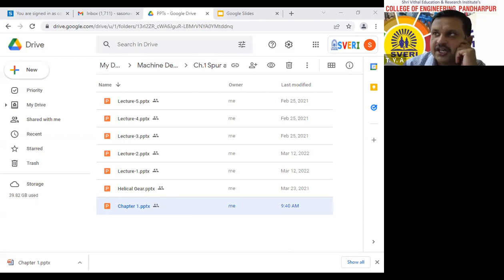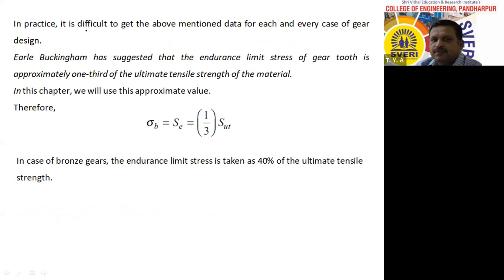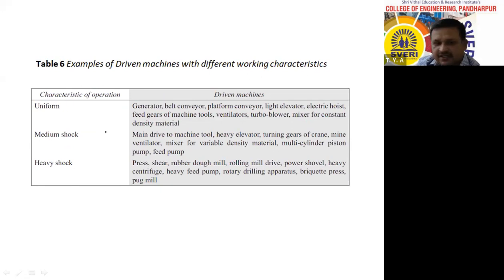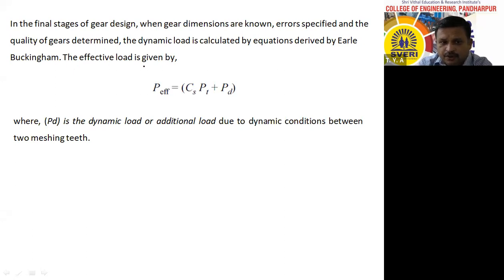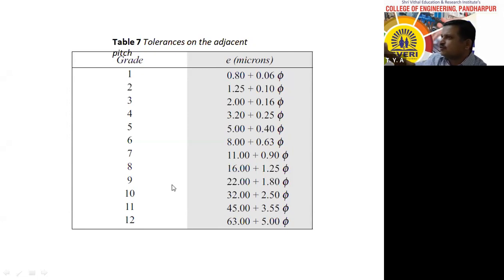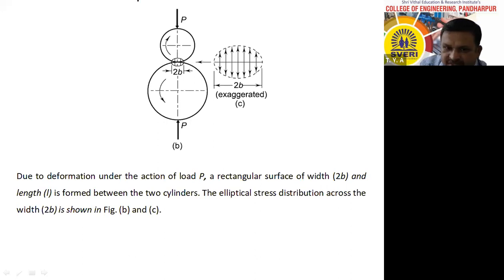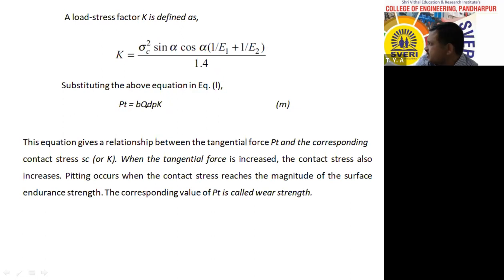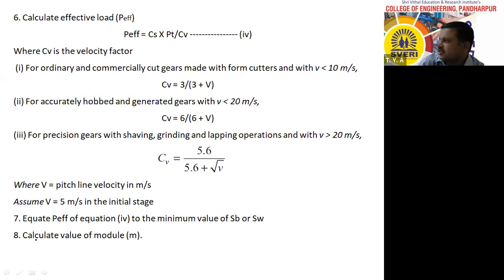Lecture 8-9: Permissible bending stress, Effective load, wear strength and steps to find out module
Permissible bending stress, Effective load, wear strength and steps to find out module of spur gear